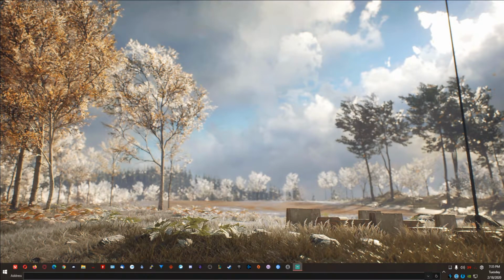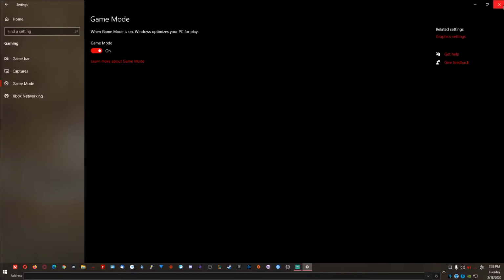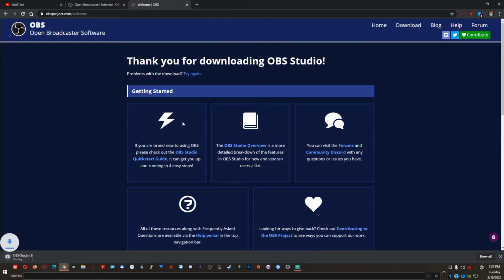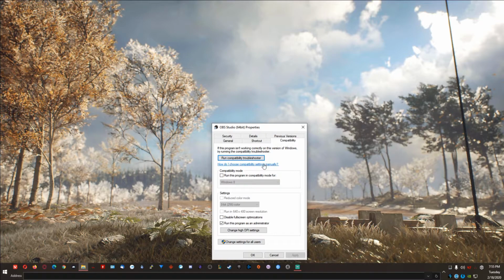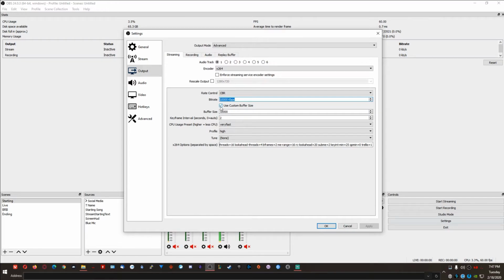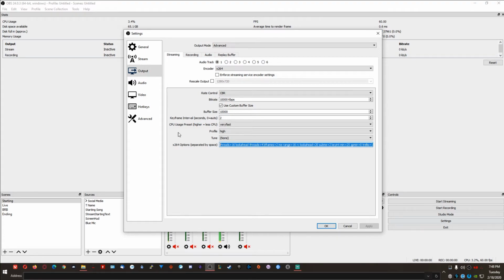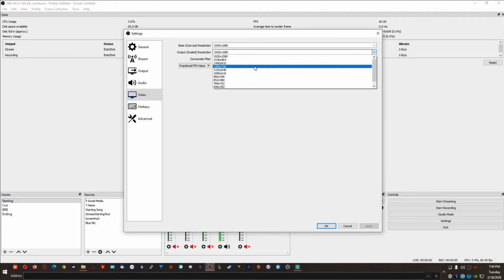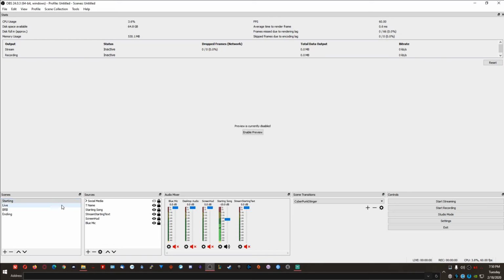How to setup OBS for Ryzen CPU's 2020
Here's my settings when streaming for OBS.
What settings do you use?
Custom x264 options:
threads=16 lookahead-threads=4 bframes=2 me-range=16 rc-lookahead=20 subme=2 keyint-min=25 qpmin=0 trellis=1